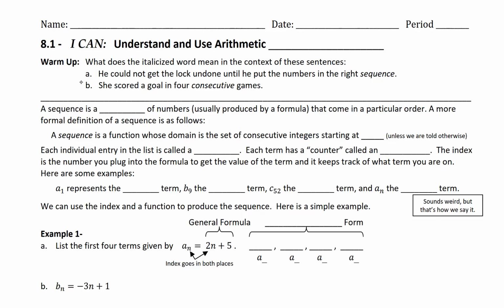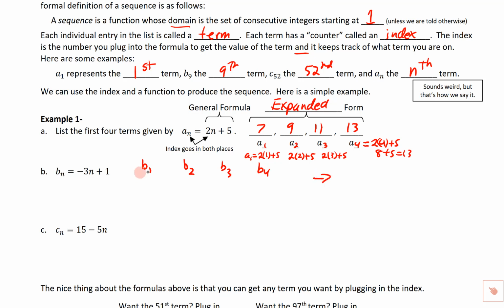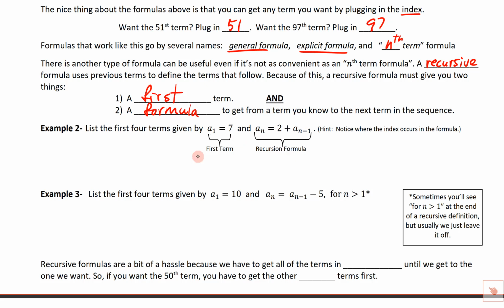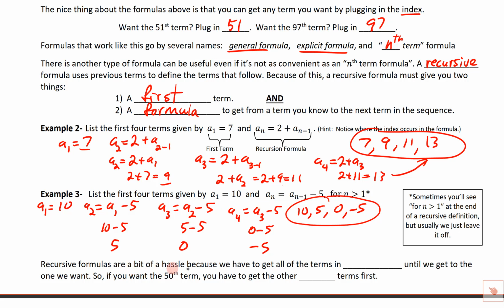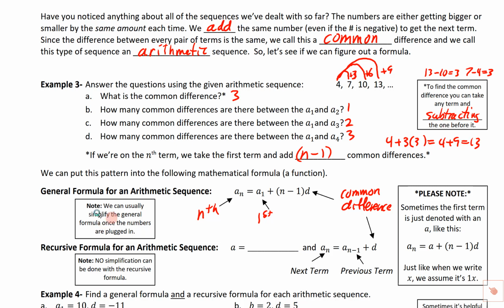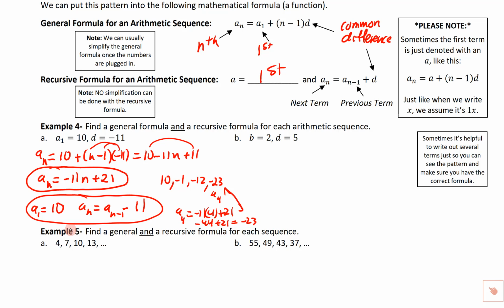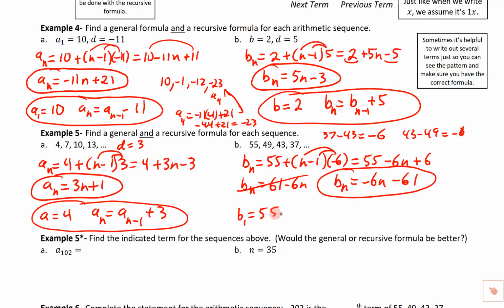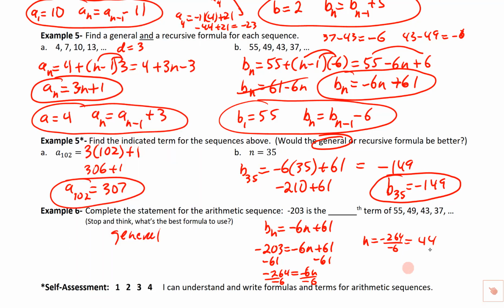8.1 Arithmetic Sequences